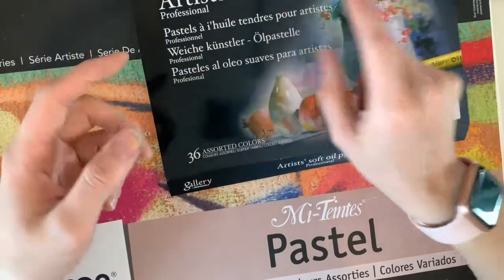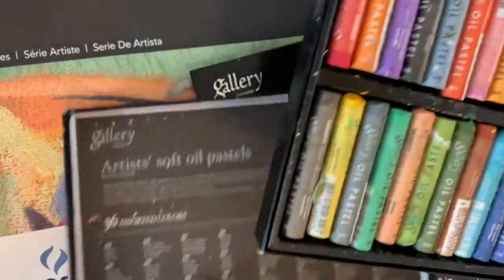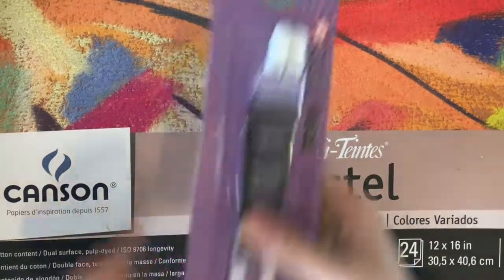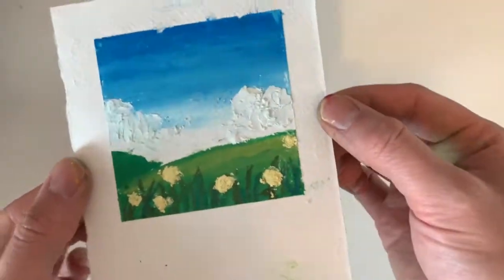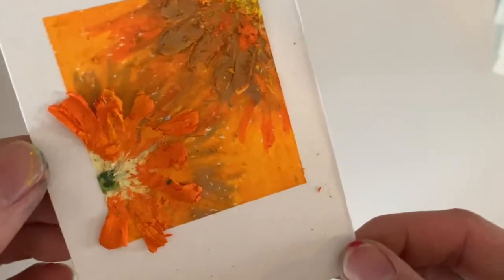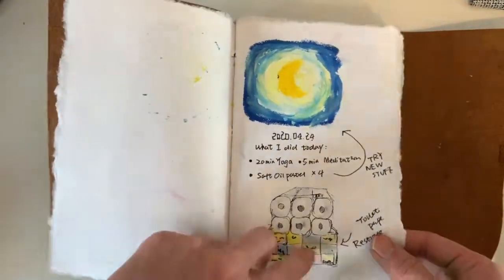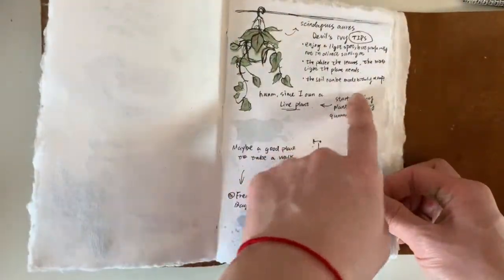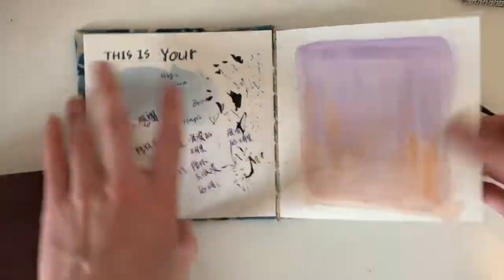paintwithme\\ April's paintings \ soft oil pastels\ watercolor journal